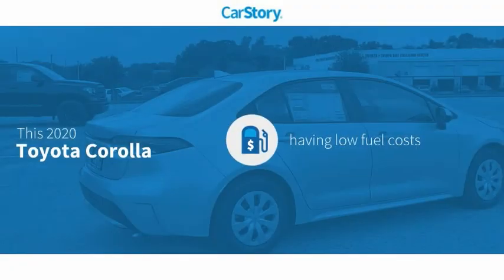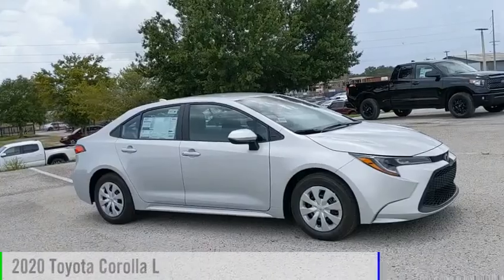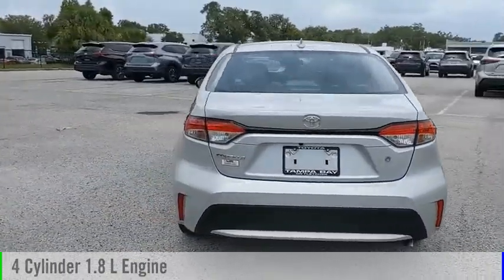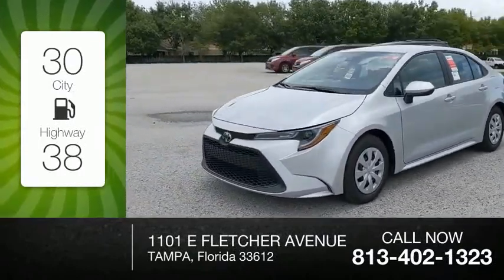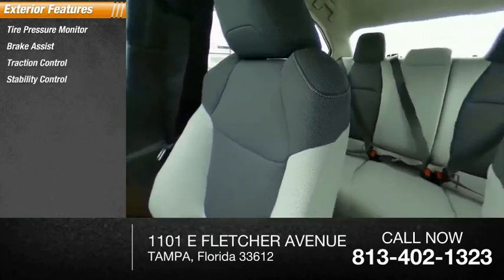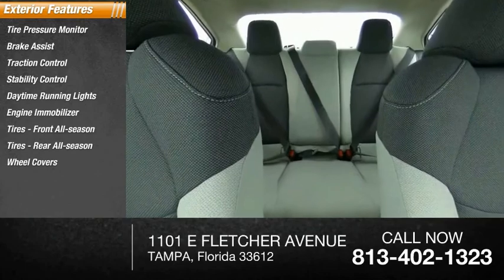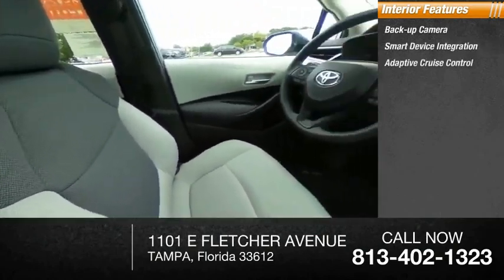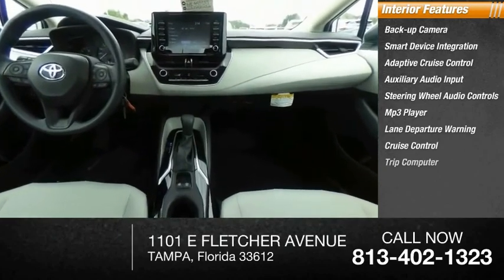2020 Toyota Corolla P136307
2020 Toyota Corolla L